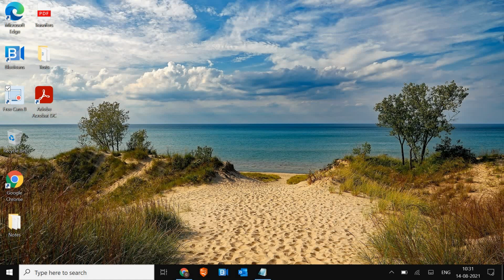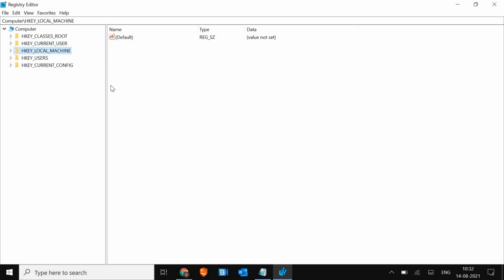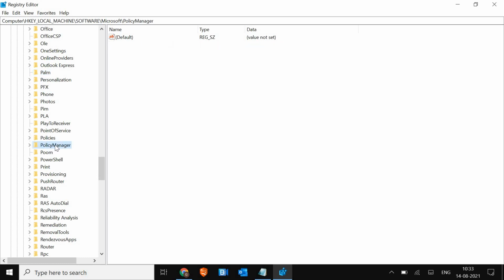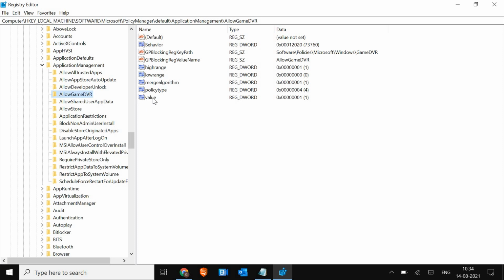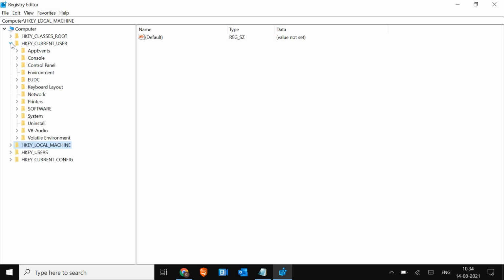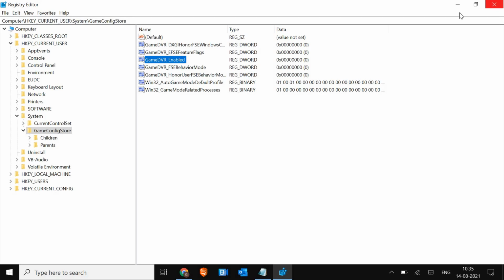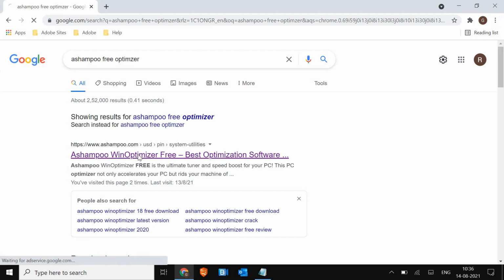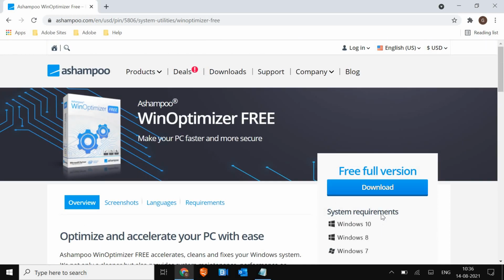Fix FPS Drop While Gaming in Windows 10 | BOOST FPS in Games | Increase FPS | Boost Gaming PC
Best Tips to Boost fps game. There will be more fps. Get better fps Solve FPS Drops problem in Games. Windows 10 update fps drop 2021 fixed. Fix random fps drops in games windows 10. AMD Intel or NVidia fps drop fix
sudden fps drop in games laptop or my fps dropped in all games. If  windows 10 games stuttering 2021. Learn how to fix fps drop or
reduce hardware acceleration to fix fps drops in games.

Also Watch